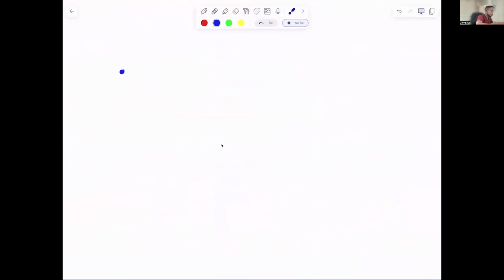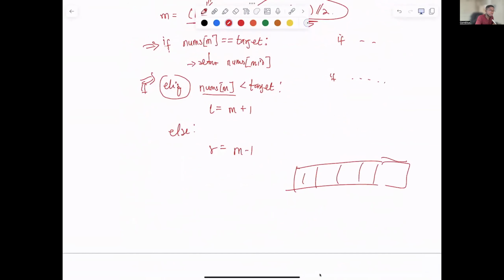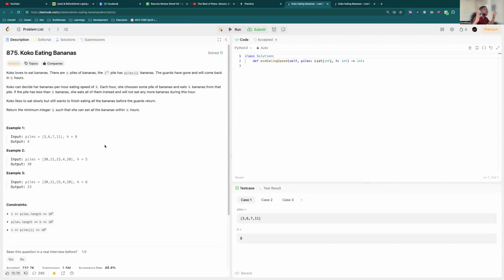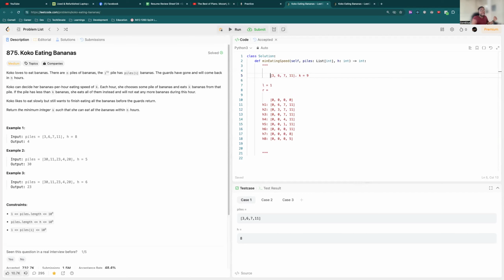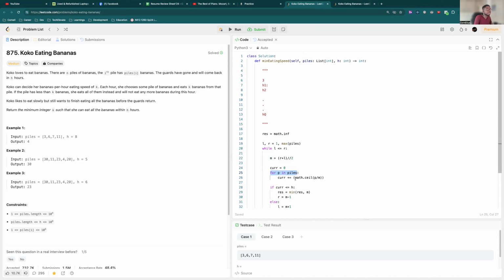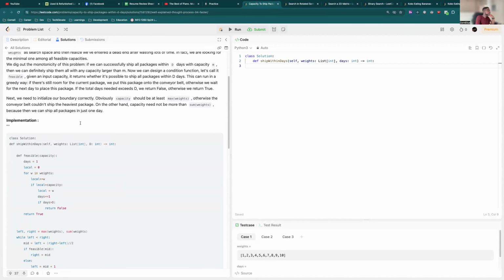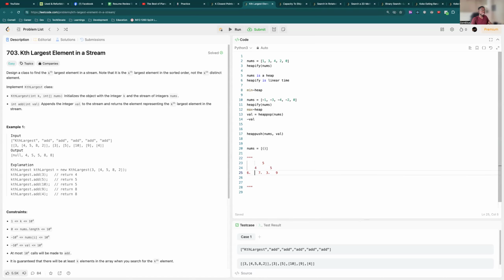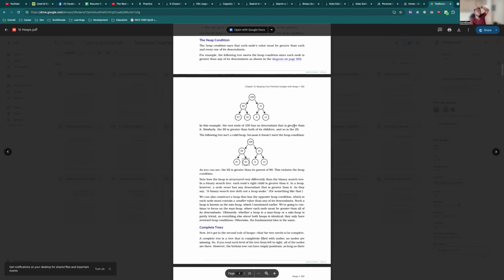Binary Search, Heaps